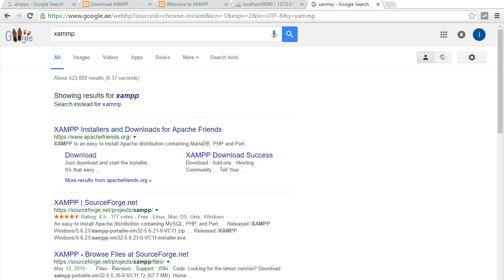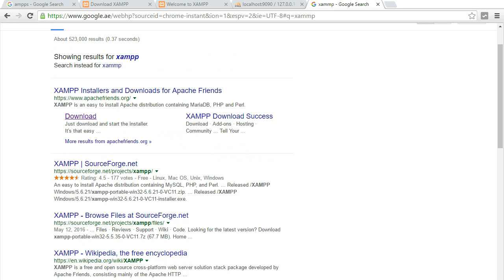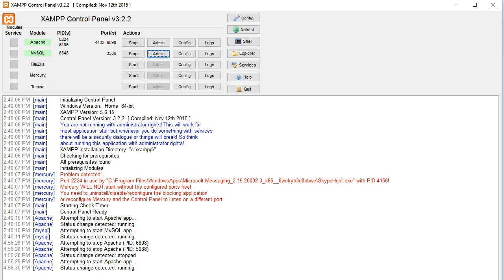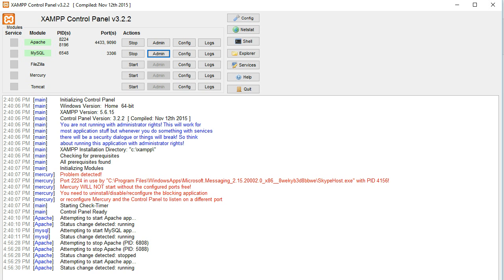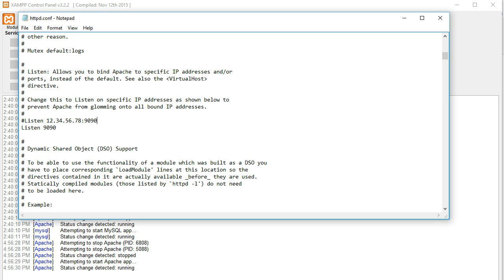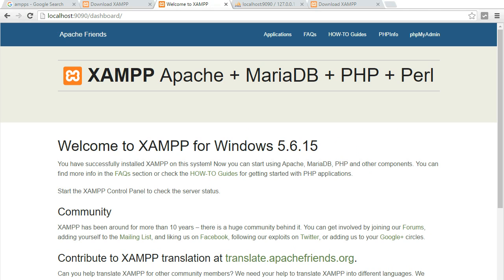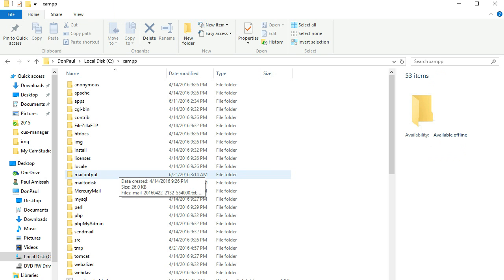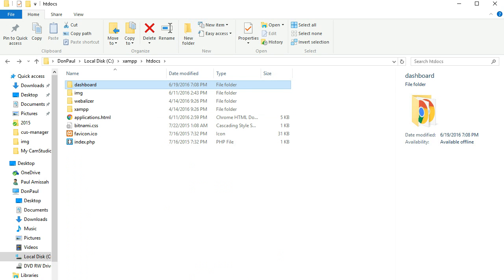Local Server Web Env. Part 1 | XAMMP Download and Config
Prepare you local web development environment with XAMPP from download to configuration. Get full course and build web apps for only $10